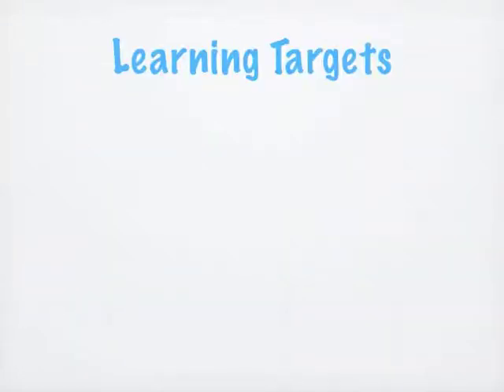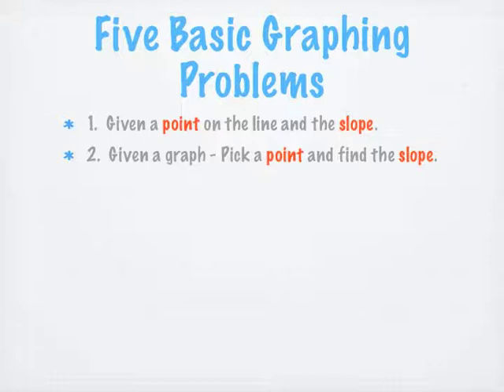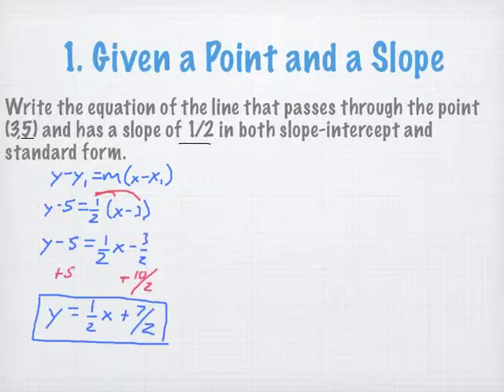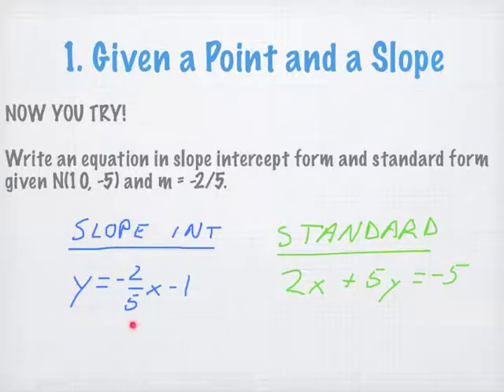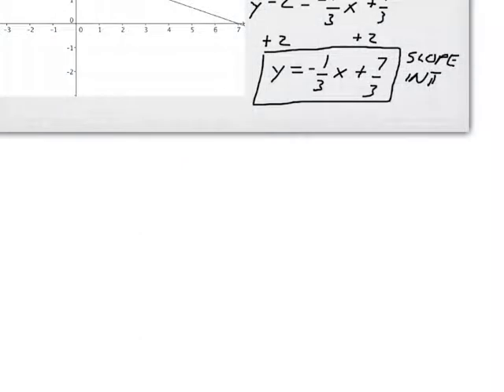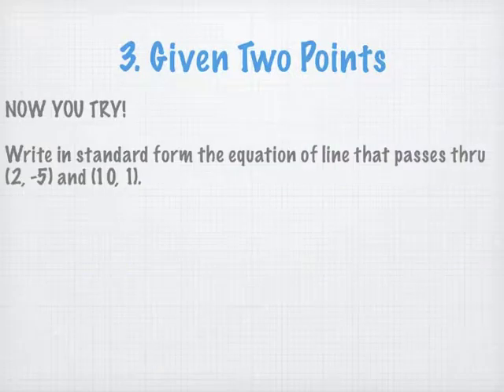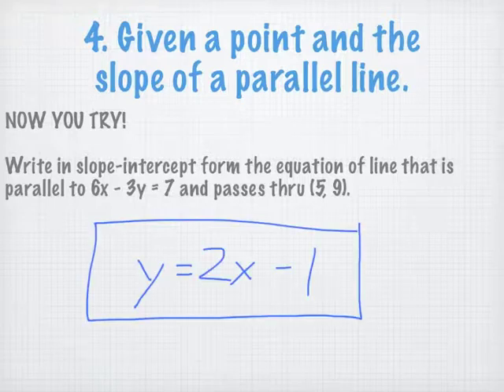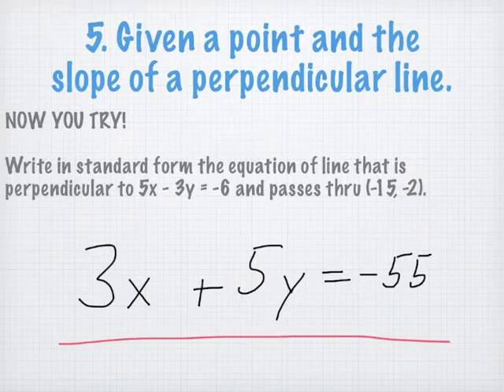3.4 Equations of Lines